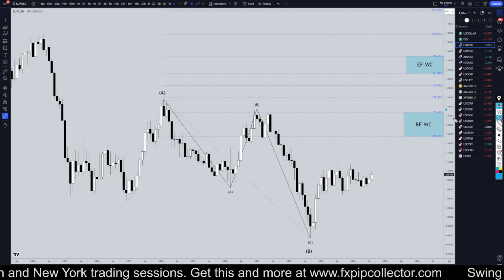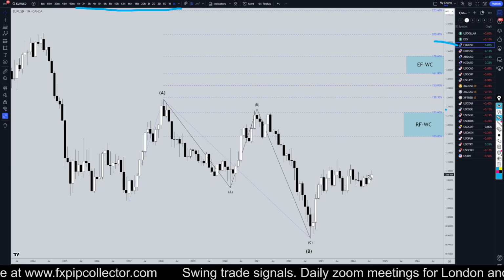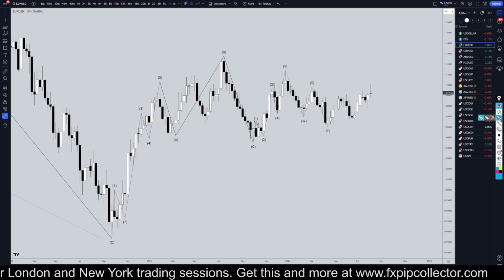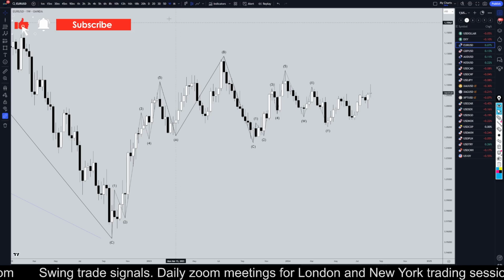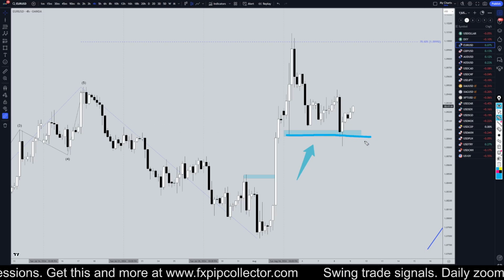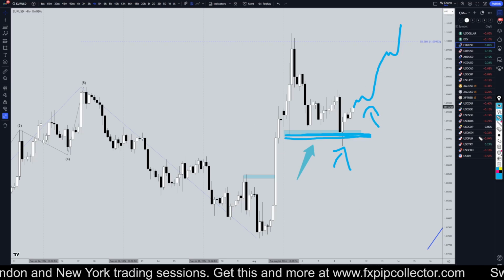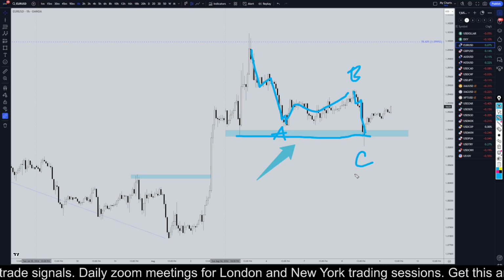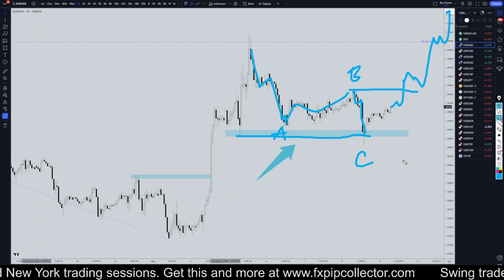Latest EURUSD Forecast and Technical Analysis for August 9, 2024